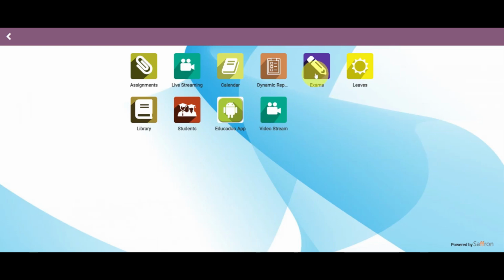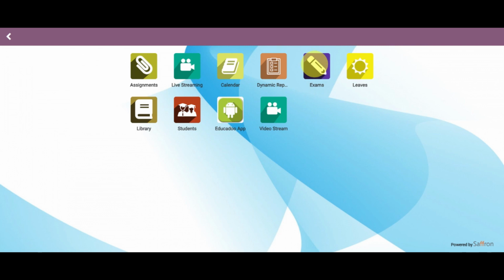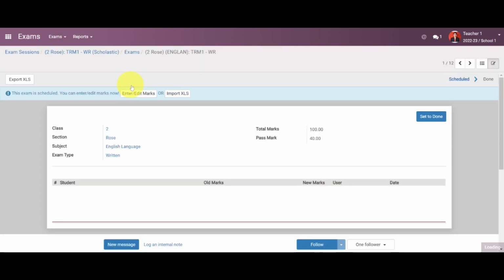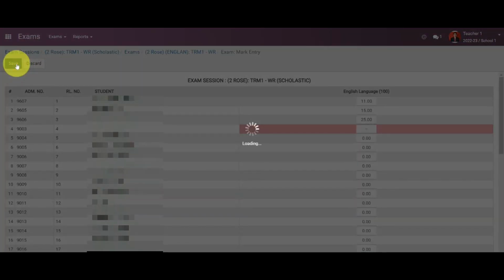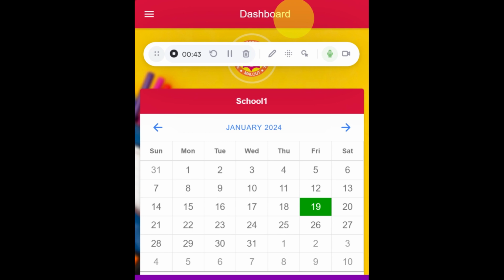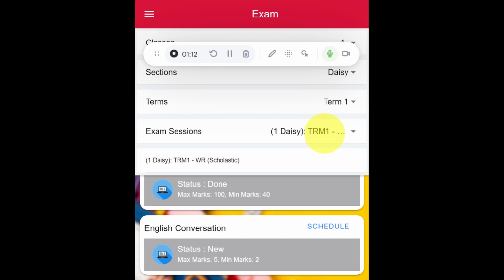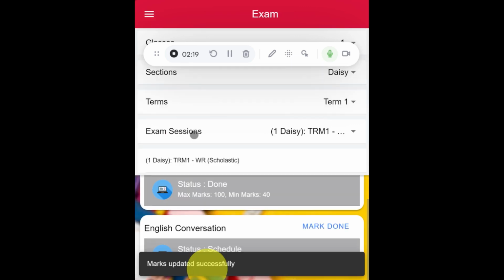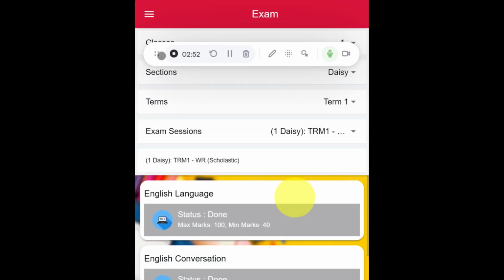Educadoo Tutorial: Exam Mark Entry Made Easy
Welcome to another insightful tutorial from Educadoo, your trusted ERP solution for efficient school management. In this video, we guide you through the straightforward process of entering exam marks using both the web interface and the mobile application.

🖥️ Web Interface:
Discover how to log in, navigate to exams, schedule an exam, and efficiently enter marks using Educadoo's web interface. We'll cover every step to ensure you can seamlessly manage your mark entries, whether you're a class in charge or a subject teacher.

📱 Mobile Application:
Learn the convenience of entering marks on the go with the Educadoo mobile application. We'll walk you through the process of accessing exams, scheduling, entering marks, and locking exams, all from the palm of your hand.

🔒 Secure and Efficient:
Educadoo not only simplifies the mark entry process but also ensures the security of your data. With features like OTP-based logins and intuitive interfaces, marking exams has never been this secure and efficient.

This tutorial is part of our ongoing Educadoo tutorial series.